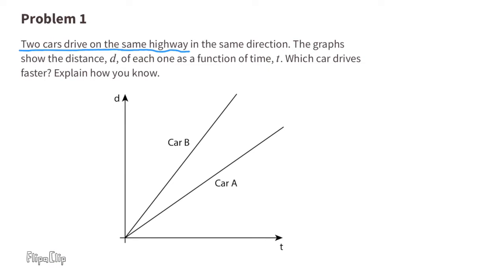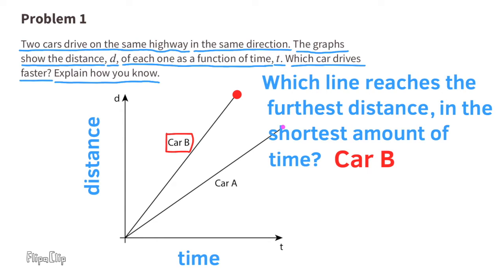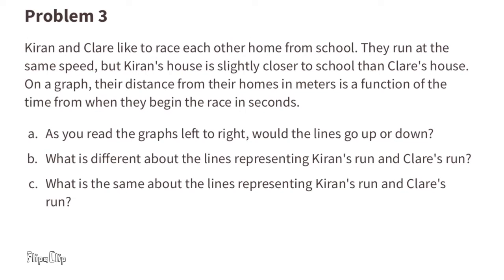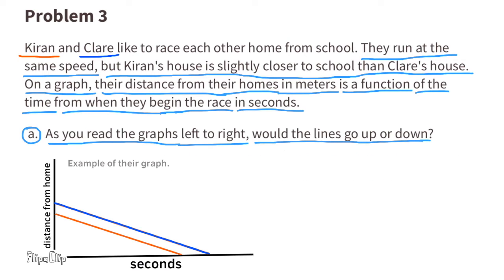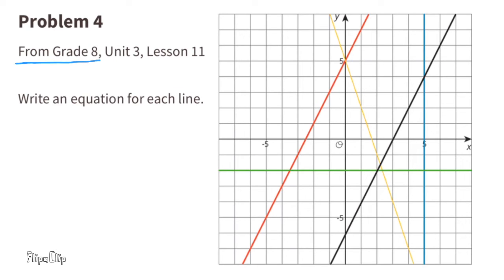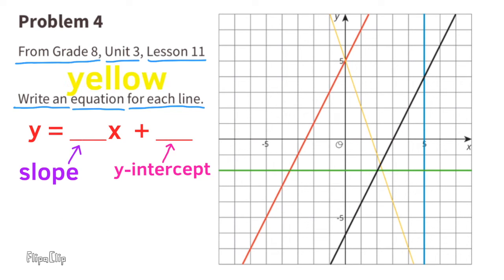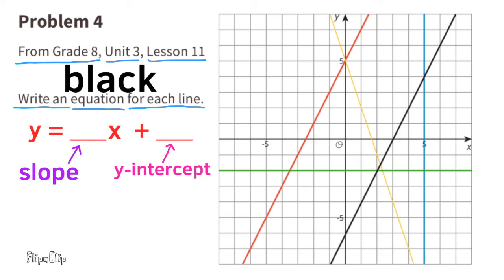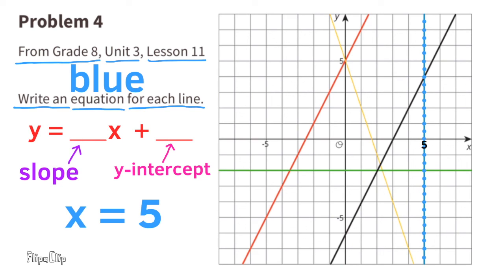😉 8th Grade, Unit 5, Lesson 8 "Linear Functions" | Illustrative Mathematics | Open Up Resources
😉 8th Grade, Unit 5, Lesson 8 "Linear Functions" Illustrative Mathematics Practice problems. Review and tutorial. Search 858math to find this lesson fast! IM Math 8th Grade IM Math 8.5.8 "Linear Functions" Practice problems. Review and tutorial.

Illustrative Mathematics, IM Math, Open Up Resources, OUR Math...